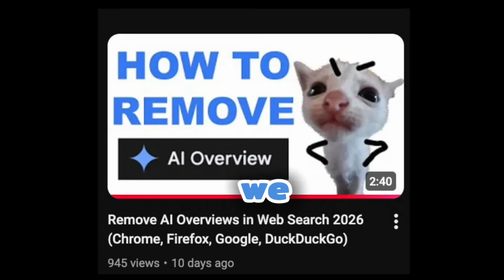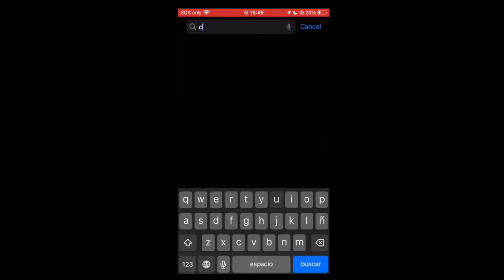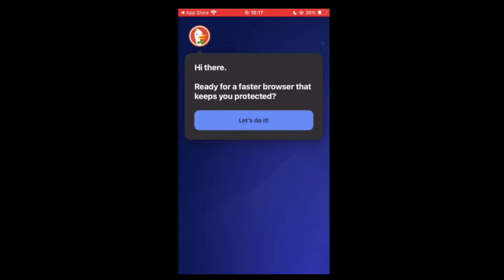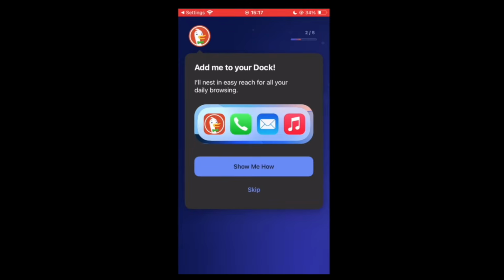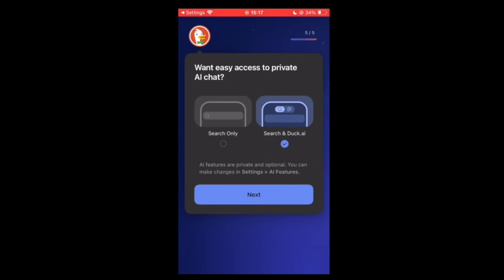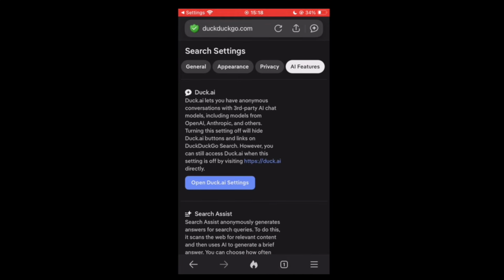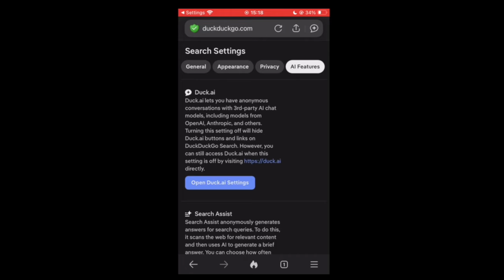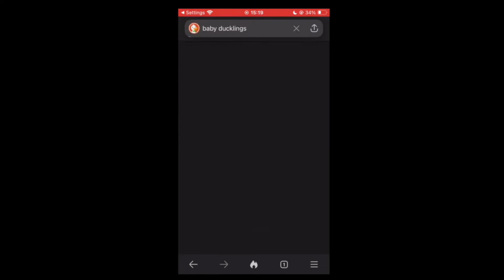How to Remove AI Overview on MOBILE (iPhone & Android) 2026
0:00 Intro
0:30 Ai free search with DuckDuckGo
0:55 Setting DuckDuckGo as default
1:21 Disable ALL AI features
1:58 BONUS Block distracting websites
2:33 Add DuckDuckGo to Dock

Note: Make sure DuckDuckGo is your new default, there's one more setting I didn't show that fully transitions it: settings, find Search, and make sure Search Engine is DuckDuckGo

In this video I'll show you how to I disable AI Overviews (AI Search Assist) on the mobile phone for IOS (but these steps can be replicated easiy with Android too) by using DuckDuckGo as my primary browser on mobile. In this video I will guide you through the process of installing duckDuckGo from the app store, making it your default browser, and configuring all of the Ai Settings (remove Ai Chat, Remove Search Assist, disable out Ai photos). Then I will show you how to put DuckDuckGo in your docker so it becomes your easy to reach default browser. Additionally, I'll show you a trick on removing distracting websites from your search results.